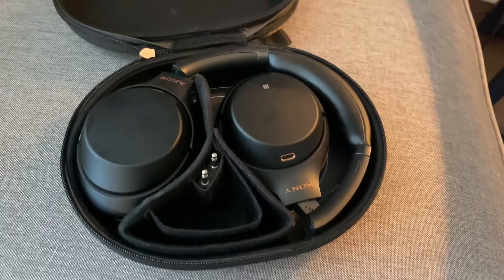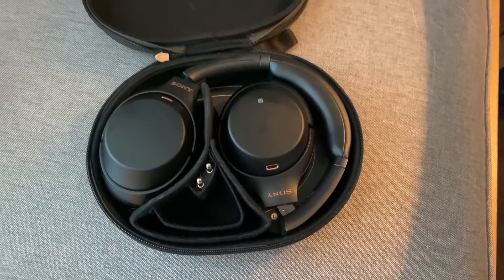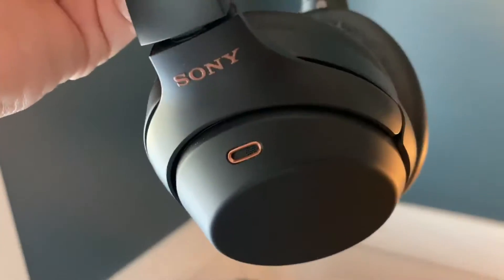Sony 1000XM3 / WH-1000XM4 Headphone Review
This video is a short review of the Sony 1000XM3 headphones and similar newly released WH-1000XM4 headphones. The WH-1000XM4 are one graham lighter and allows you to connect to multiple Bluetooth devices which was a major holdup on version 3s.